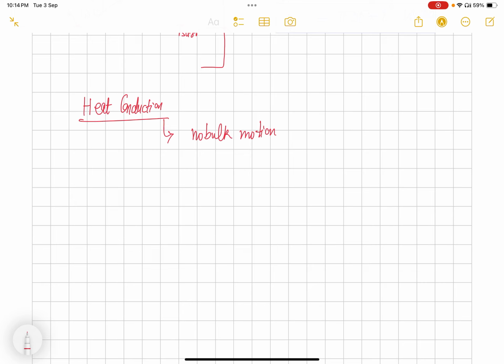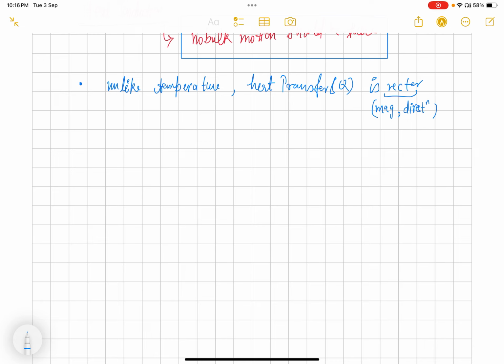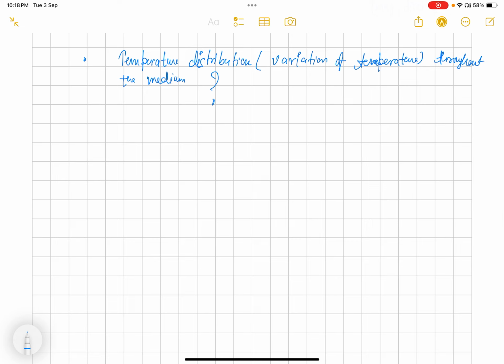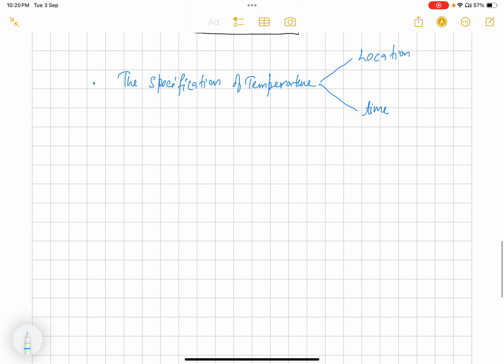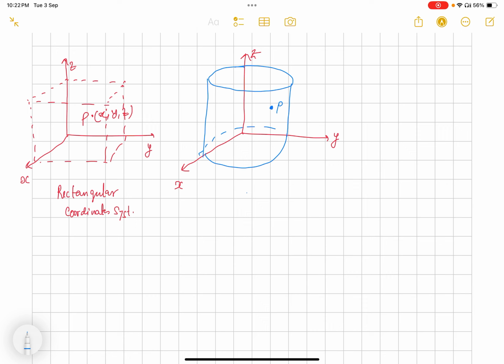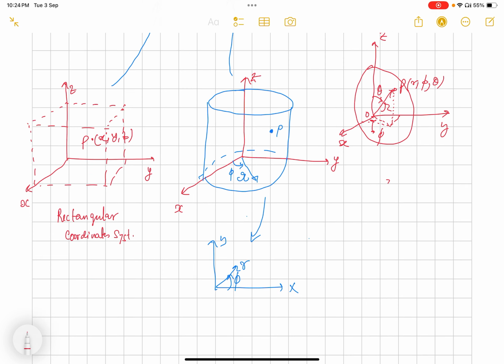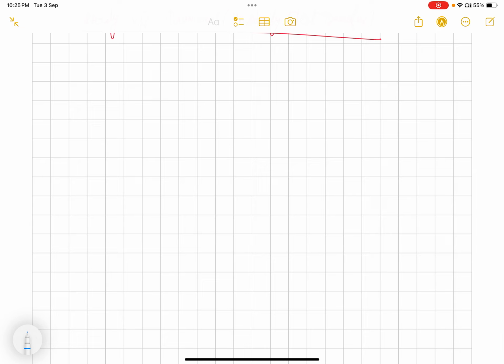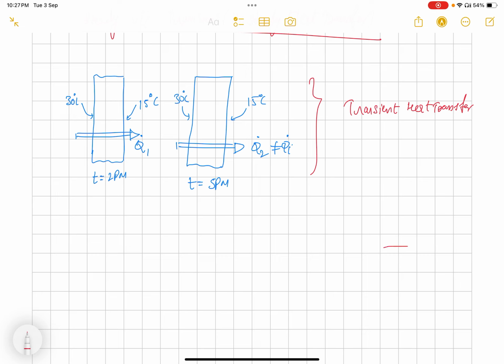1.) Conduction heat transfer